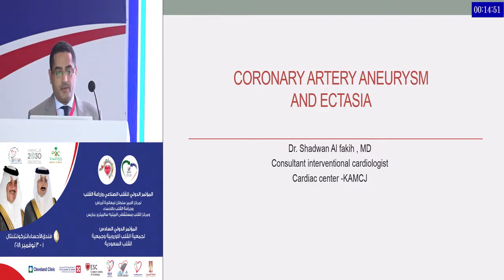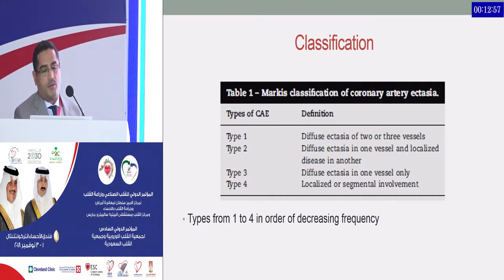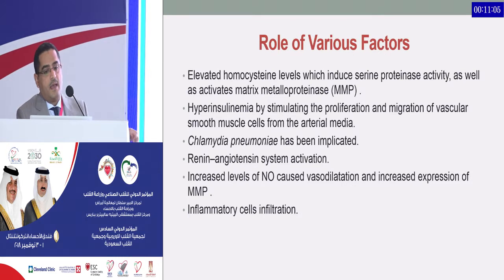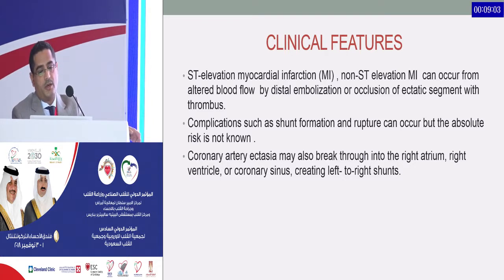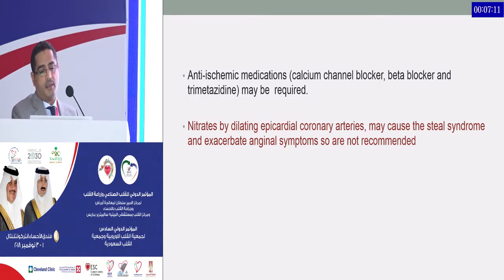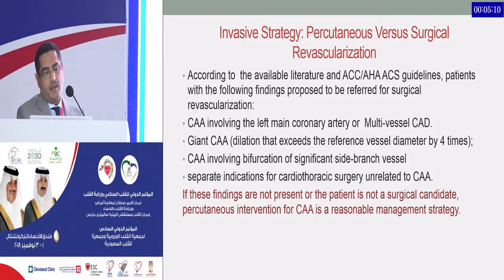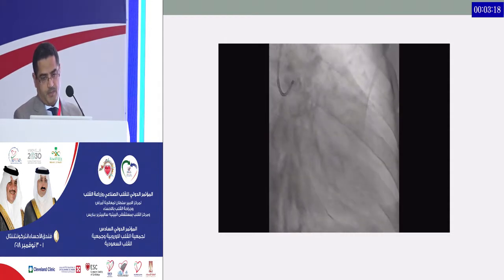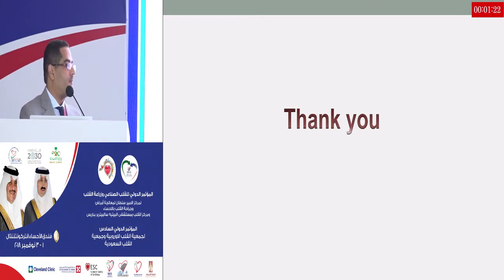Shadwan Al Fakih Coronary Artery Aneurysm and Ectasia x264